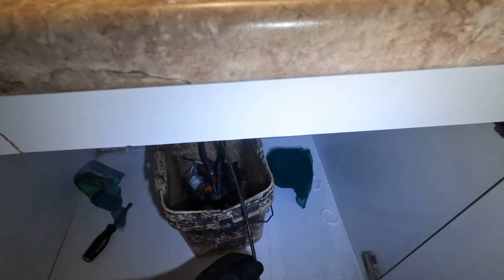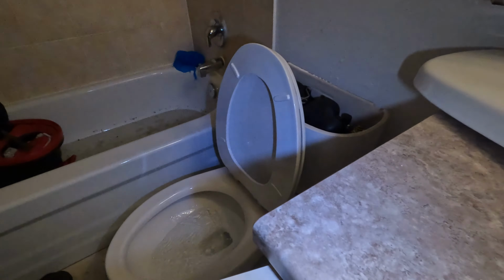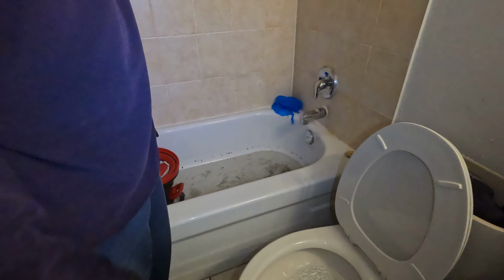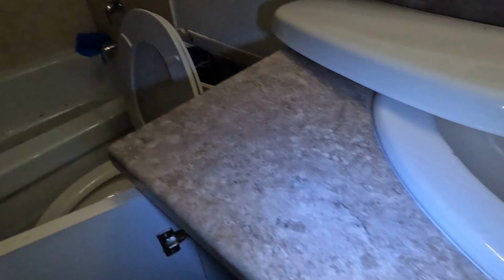TUB AND TOILET PLUGGED 1 OF 2